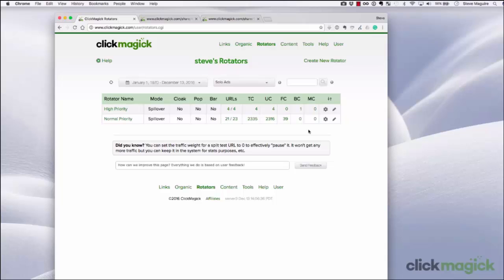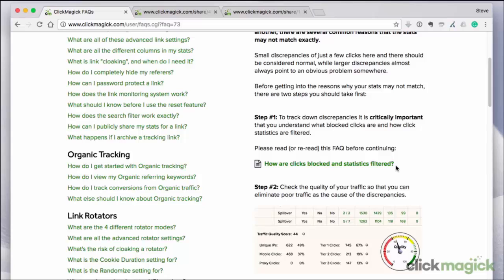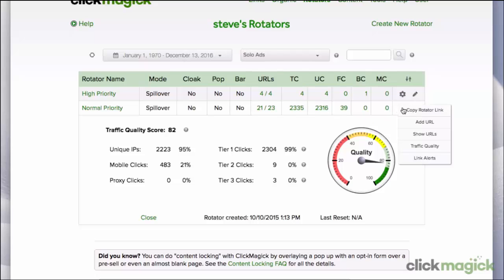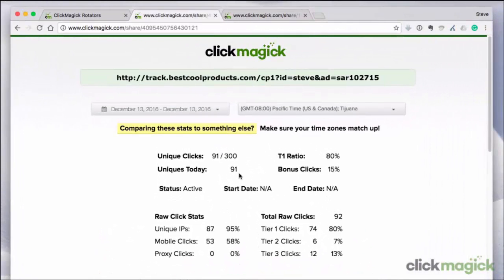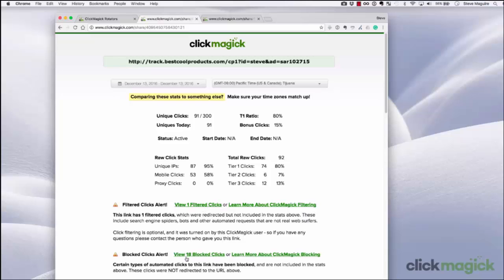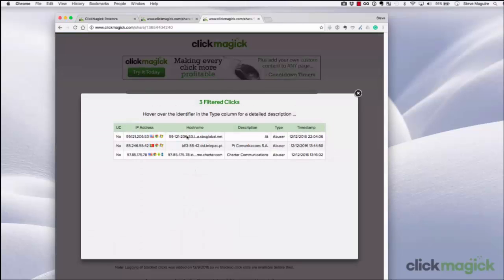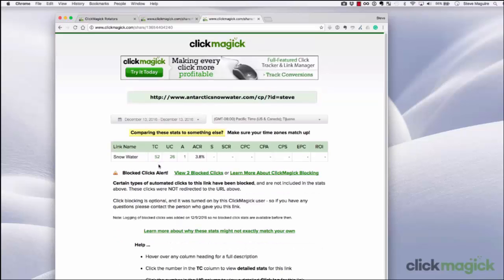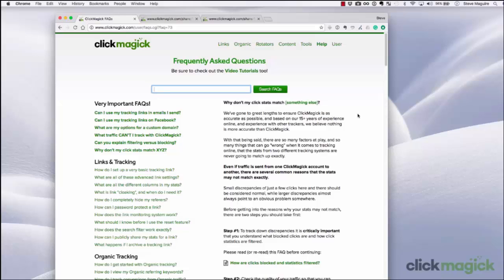How to Find and Resolve Click Discrepancies | Resolving Click Discrepancies | Clickmagick videos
In this video, I will talk about Click Discrepancy! I will explain everything on how to find Click Discrepancies and how to resolve Click Discrepancies with enormous technical methods. Hope you love it!!